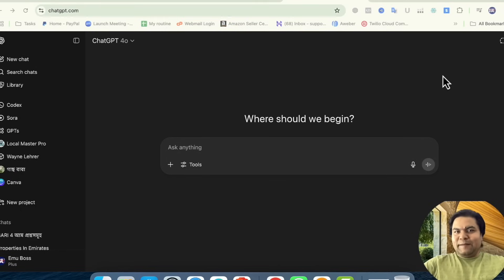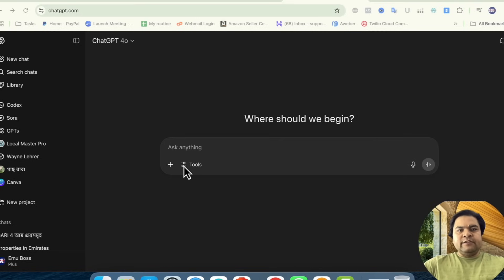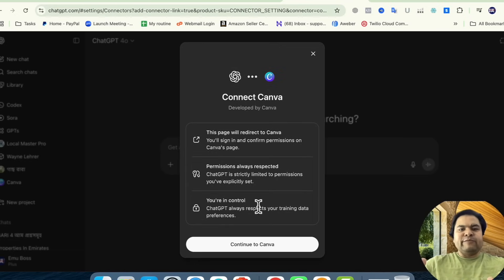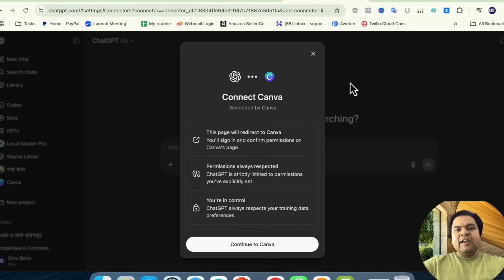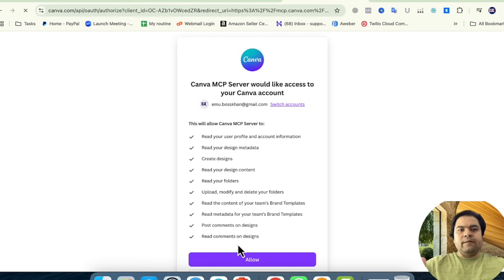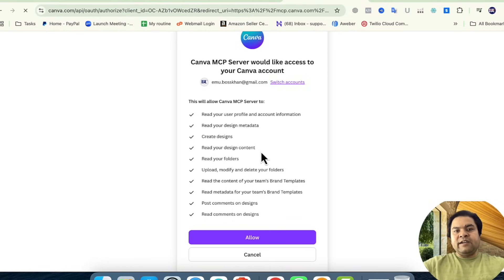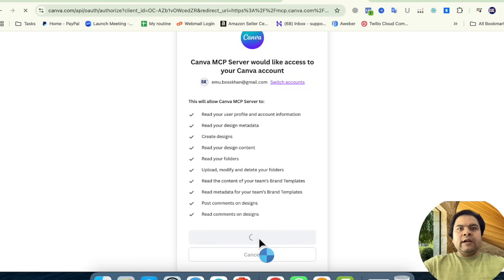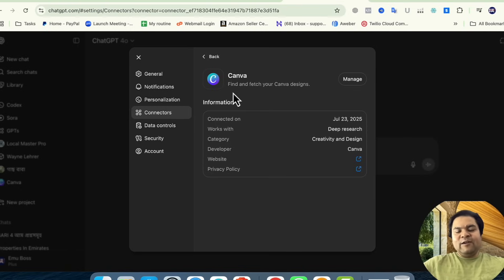How to Connect ChatGPT with Canva | Connecting ChatGPT to Canva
You can connect ChatGPT with Canva directly — and in this video, I’ll show you exactly how to do that from three key places: the deep research area, the source tools, and your profile section. No guesswork, no setup headaches — just clear steps to bring ChatGPT's power into your Canva workspace.

Whether you’re creating content, generating ideas, or streamlining your design process, this connection saves you time and unlocks serious creative power. Watch the full walkthrough and start using ChatGPT and Canva together like a pro.

Expert Help:
If you are in need of a professional help and support on digital marketing, please drop an email at . We are a team of 27 people working for global business that includes small as well as Enterprise corporations.